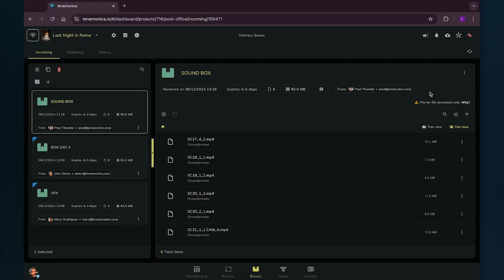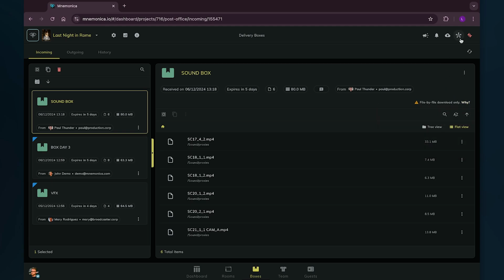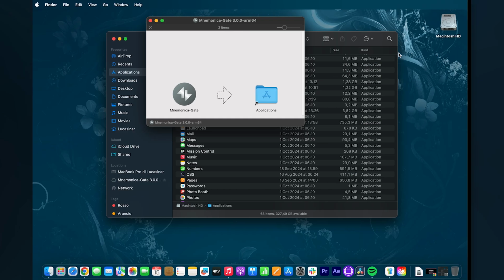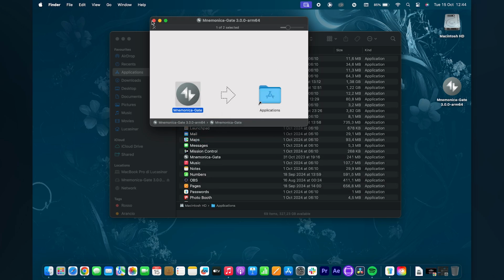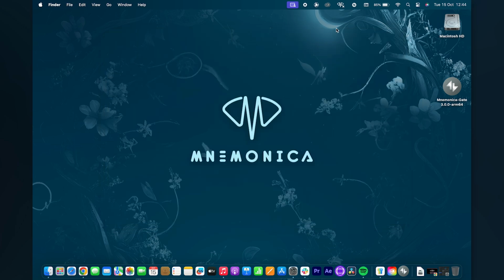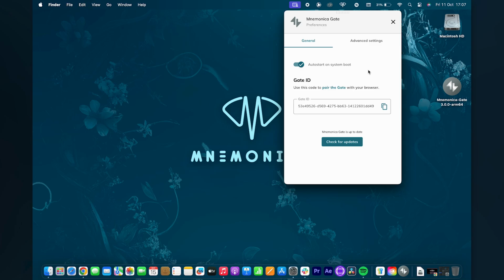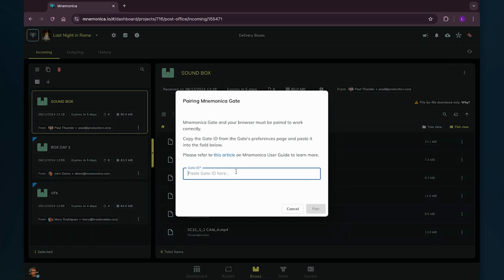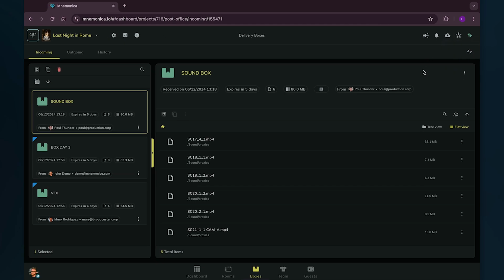How to install Mnemonica Gate